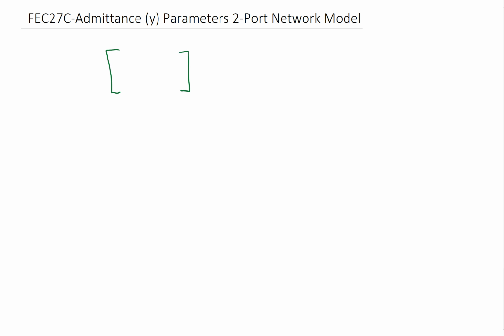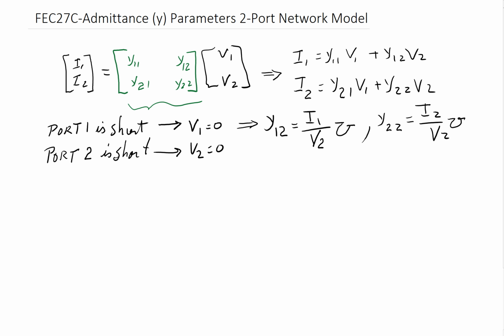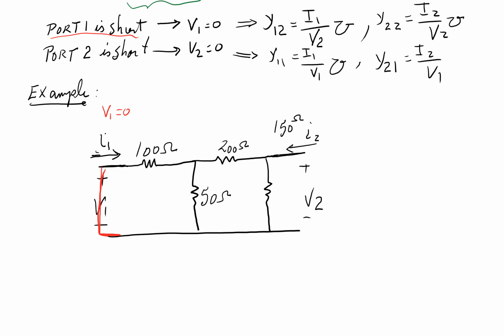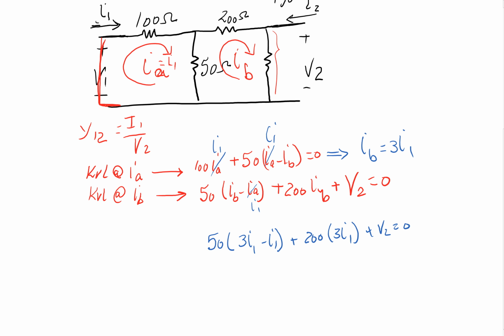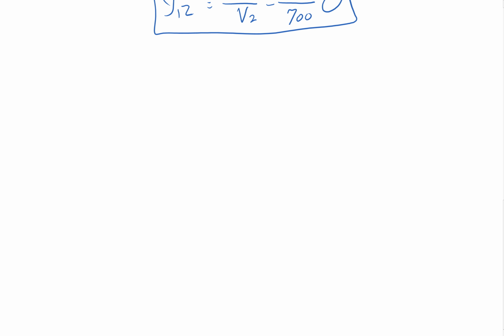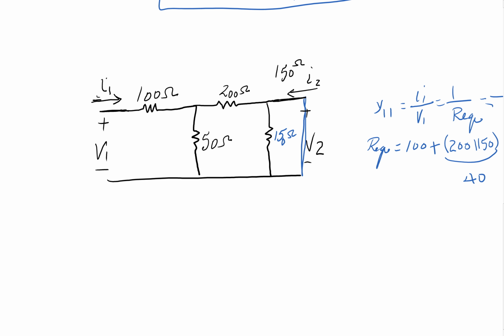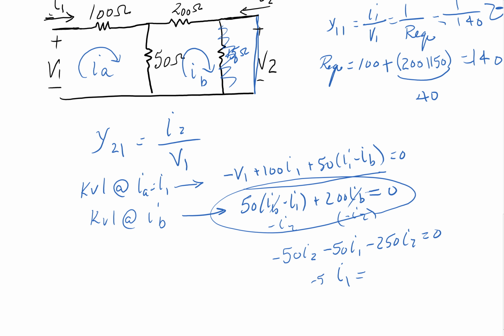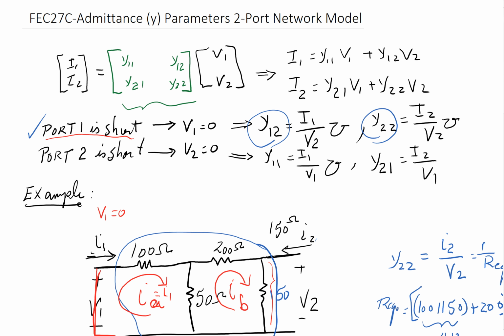FEC27C Admittance y Parameters 2 Port Network Model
Two port Network analysis using Admittance (Y) Parameters.